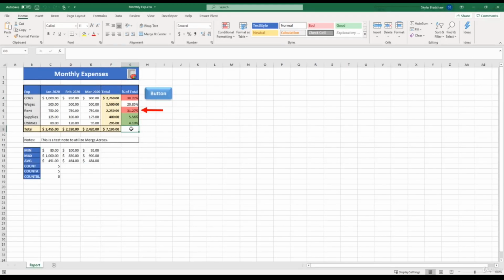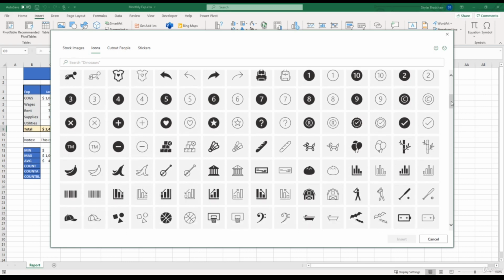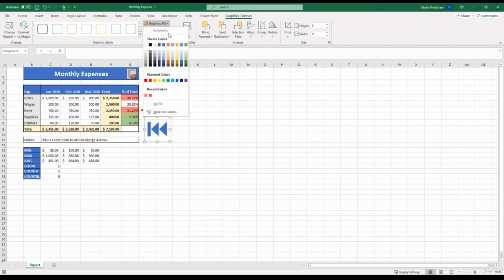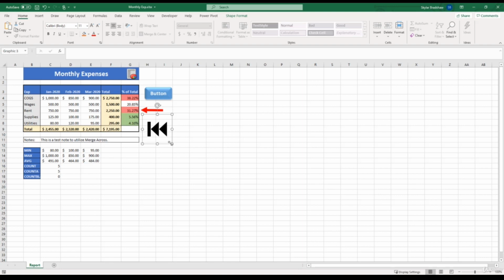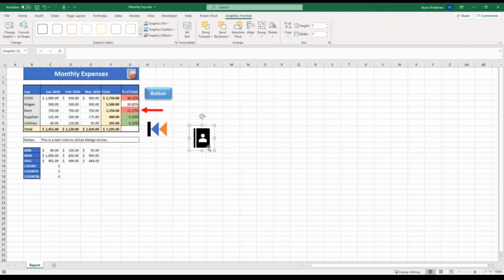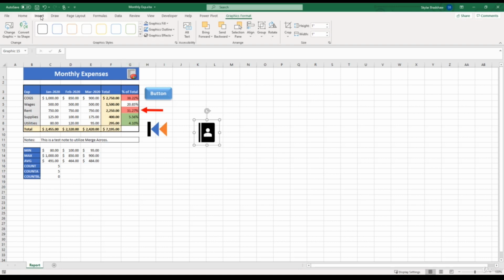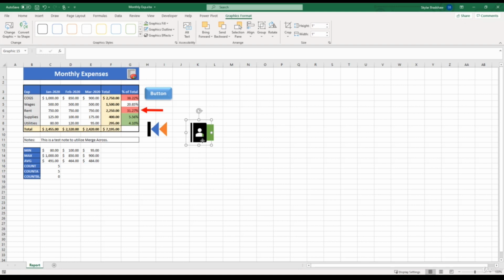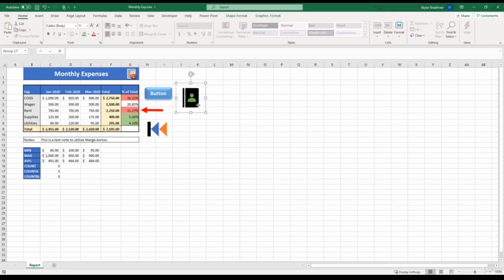2. Customizing Icons